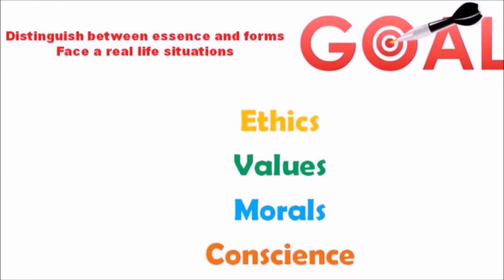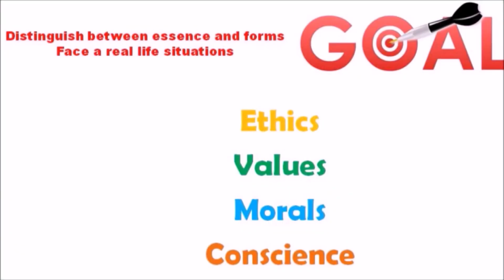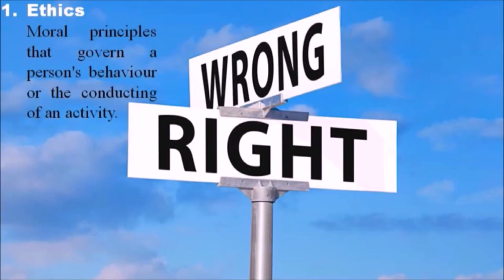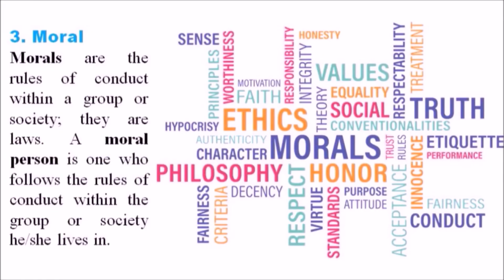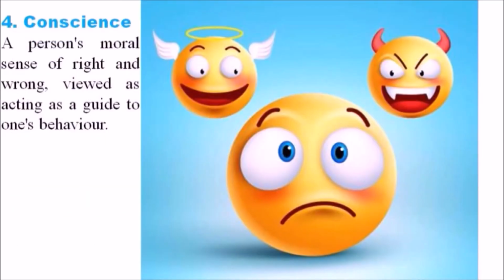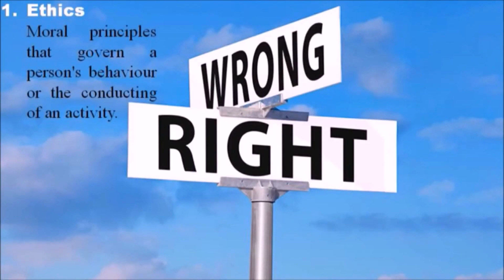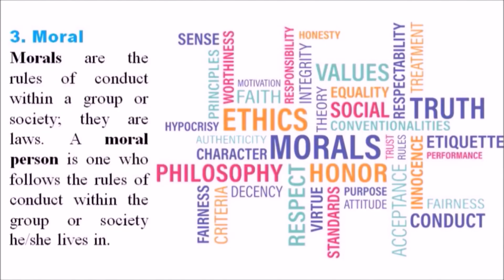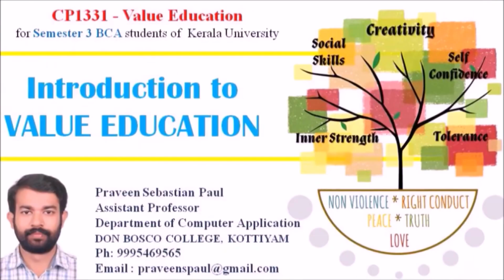Value Education – Lecture 1 – Introduction to Value Education -BCA sem 3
Value Education means teaching and learning of ideals. The aim is for students to understand moral values and show their good behaviour and attitude towards society. By values we mean a person’s idea of what is desirable, what he actually wants. Value education means primarily to prize to esteem to appraise, holding it dear and also the act of passing judgment upon the nature and amount of its value as compared with something else Reasons for the need of VE are: ▪ to teach the values of the culture and society ▪ to enable them to distinguish between right and wrong ▪ to form the conscience of youngsters ▪ to continue the traditions of the society ▪ to make meaningful the practices and beliefs ▪ to connect to every human being in the right way